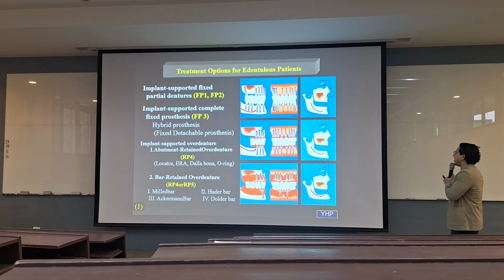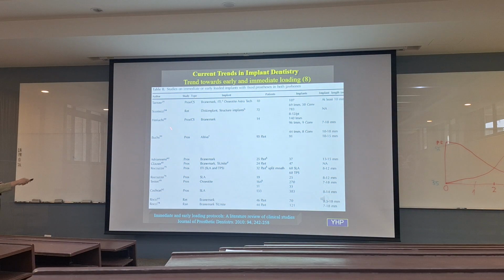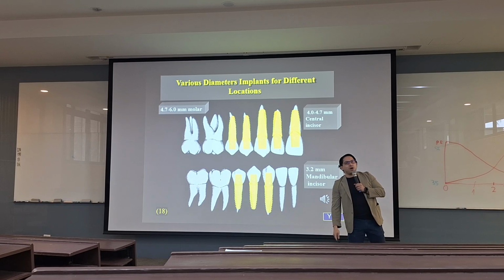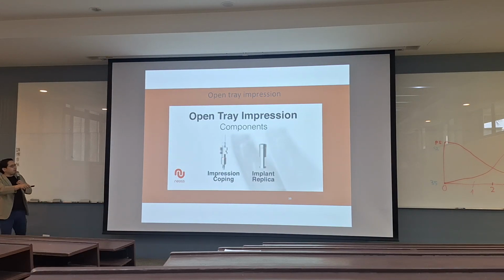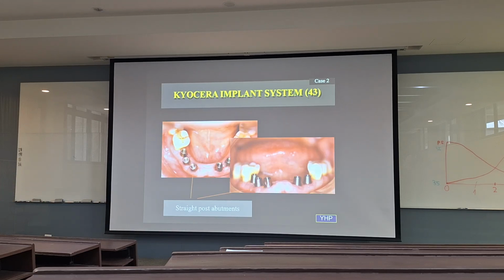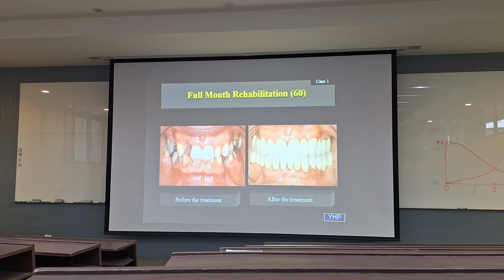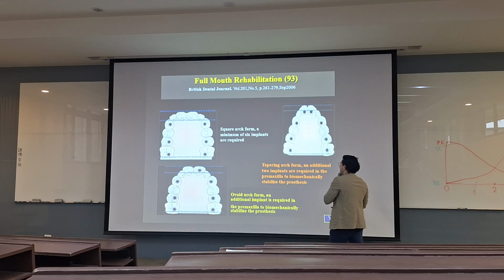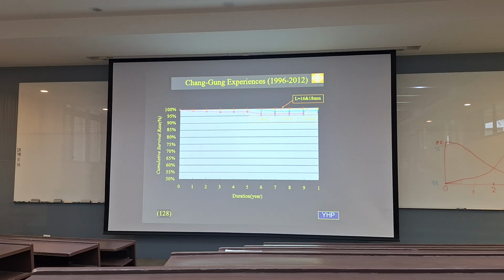2025/11/03 牙科植體學W9上課錄影